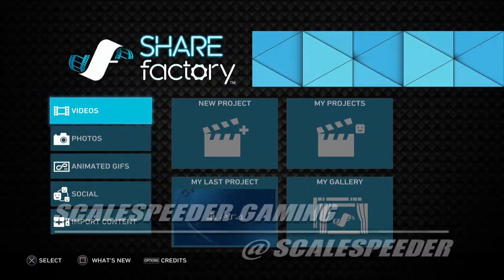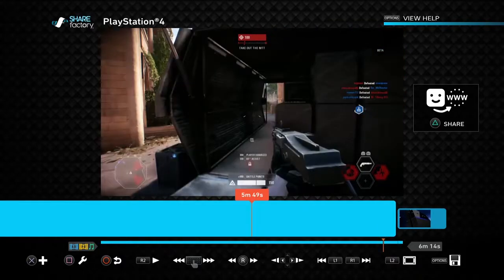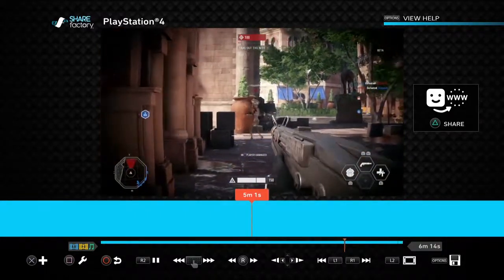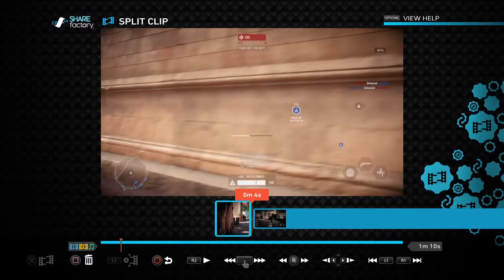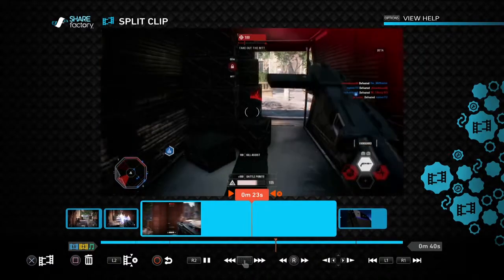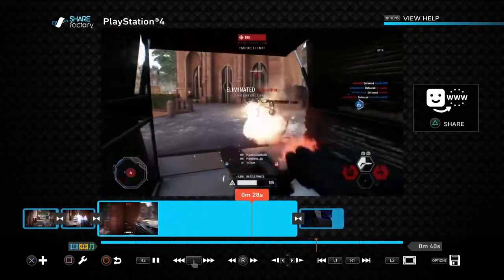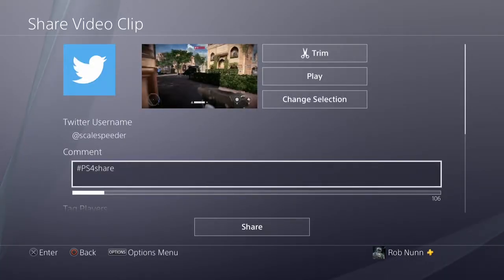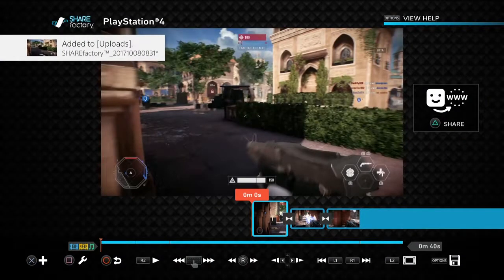How To Make & Upload Gameplay Video Clips For Twitter Using Sharefactory On PS4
A quick correction - as of 2017 the maximum length of video that you can upload to Twitter from your PS4 is 2 minutes 20 seconds, but I'd advise you edit to a maximum length of 2.15.
Thanks, Rob.